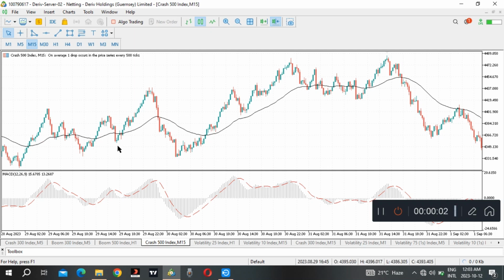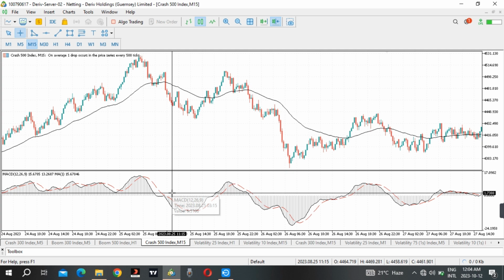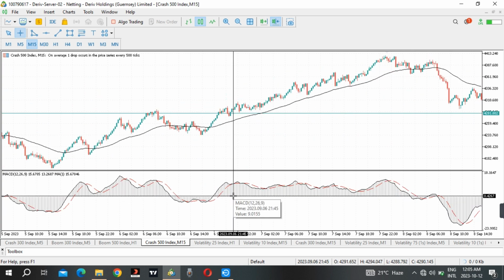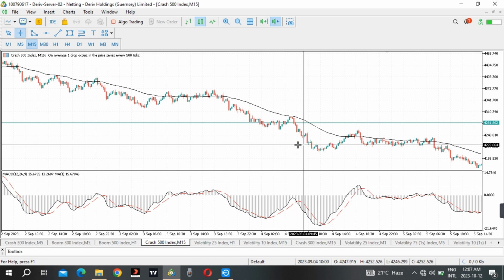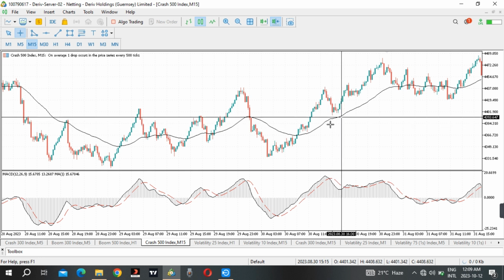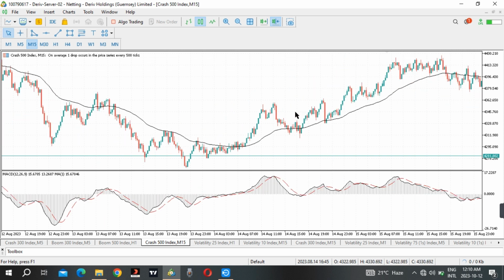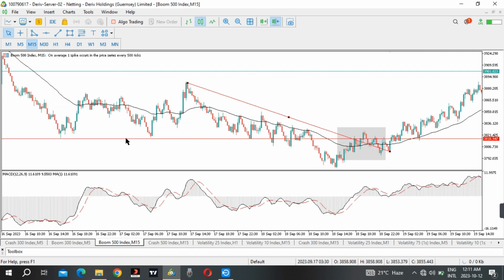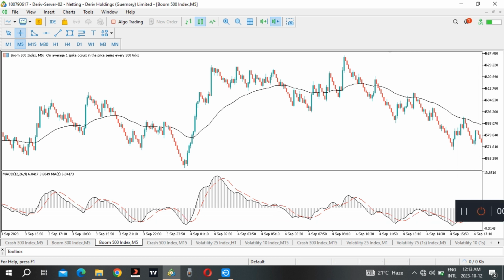If you are tired of Loses, try this Boom and Crash strategy